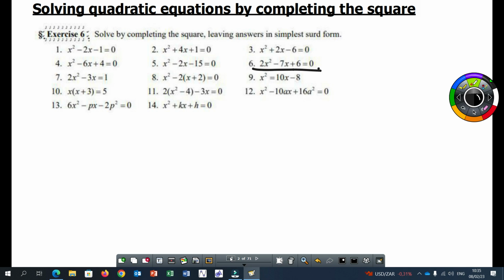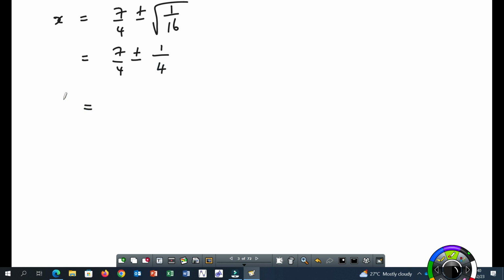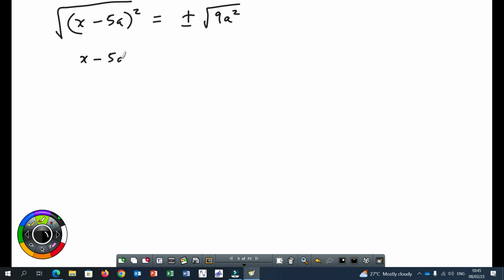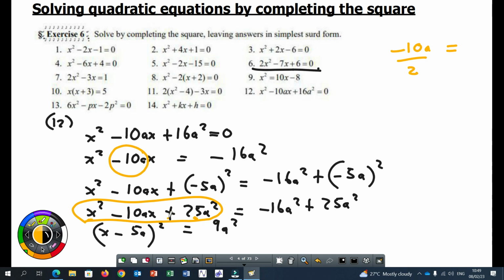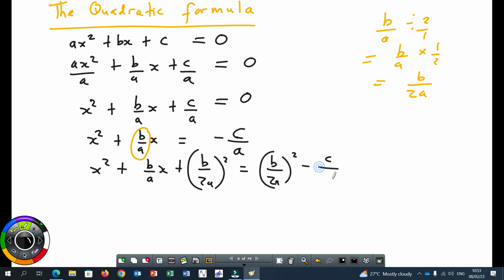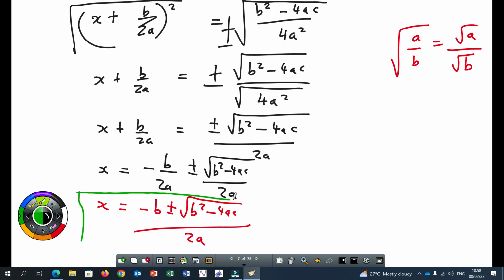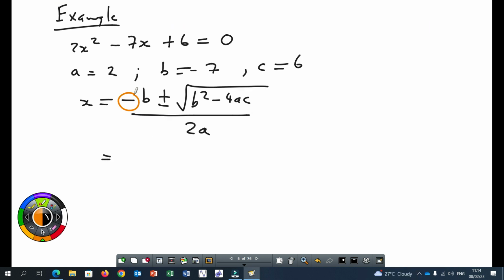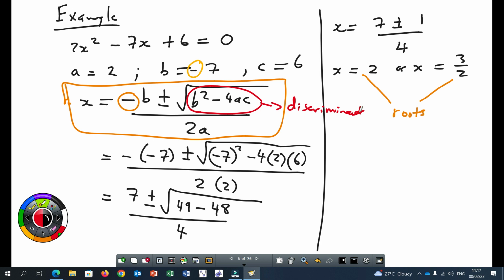Solving Quadratic Equations by Completing the Square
In this video i taught how to solve quadratic equations by completing the square.